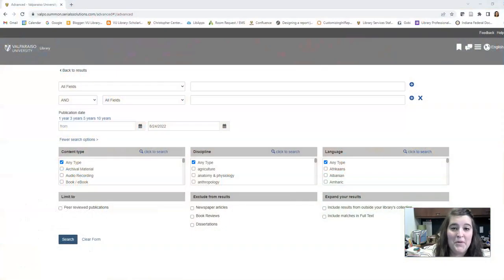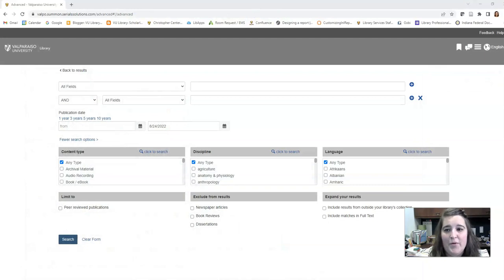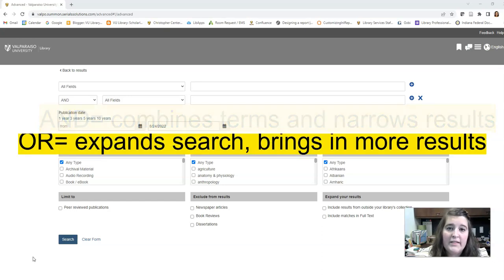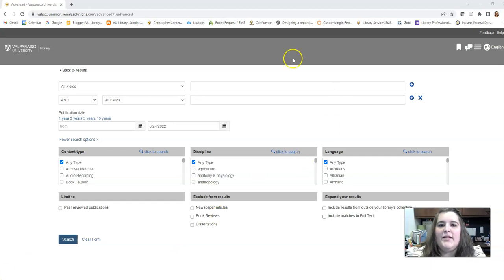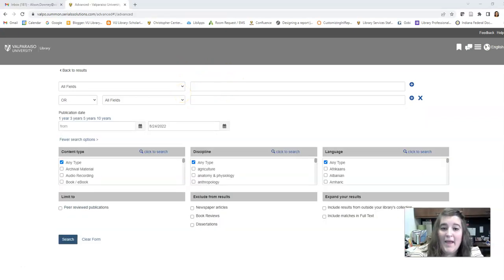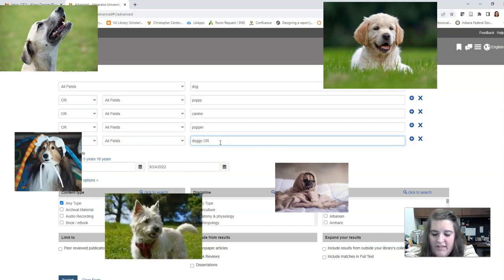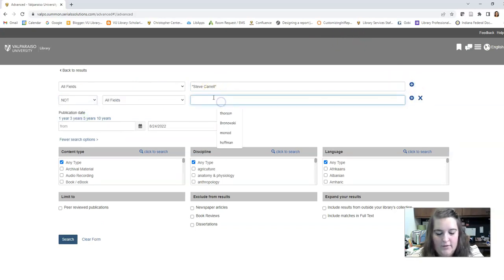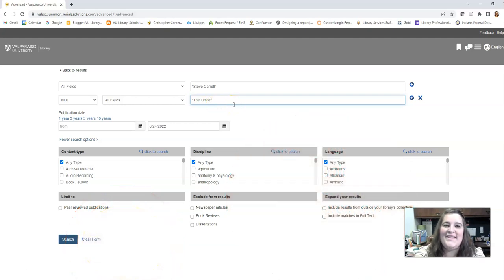Get Psyched for Information Literacy- Part 3: Boolean Operators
Library tools work best using Boolean operators, in this video find out the basics of AND, OR and NOT so you can master your searching.